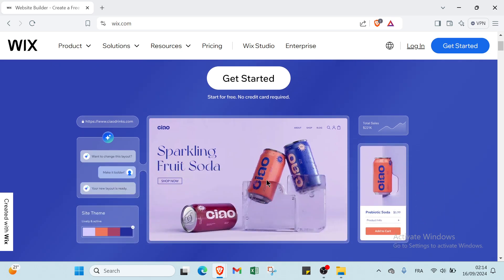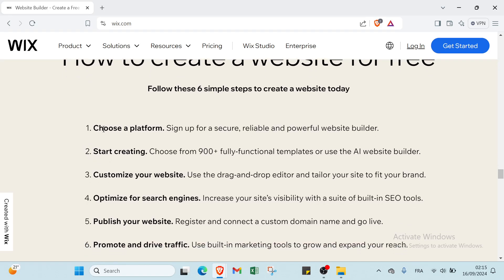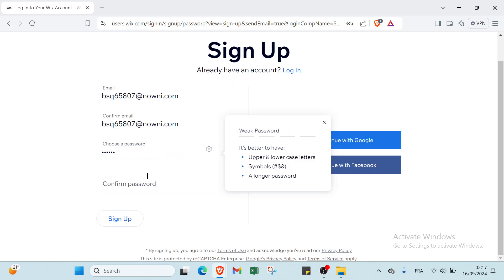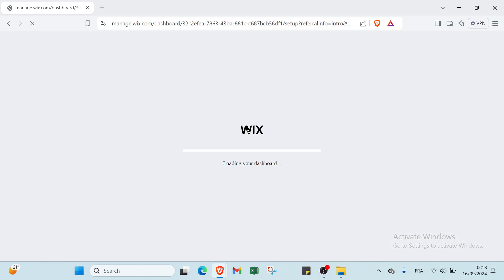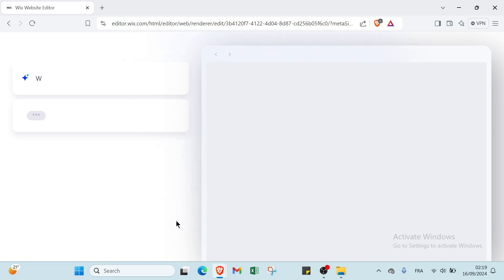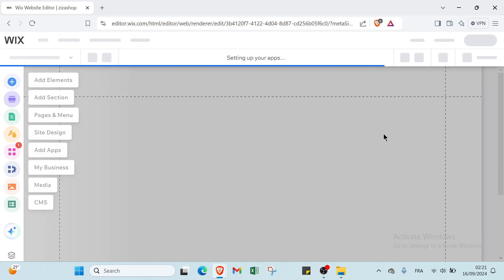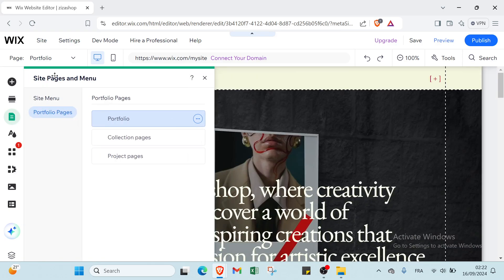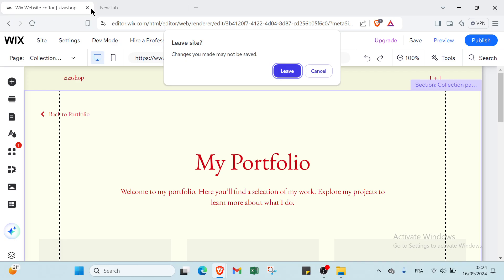How to Create a Wix Website in 2025 : Everything You Need to Succeed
How to Create a Wix Website in 2024: Everything You Need to Succeed

in this video we discuss :